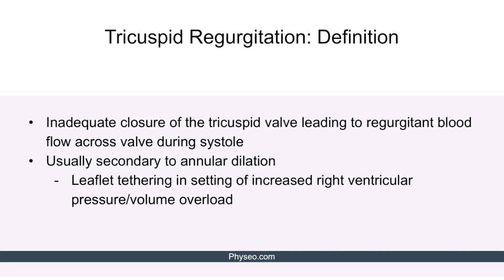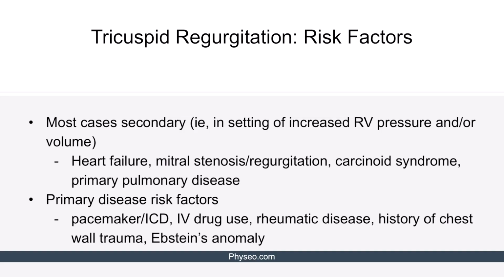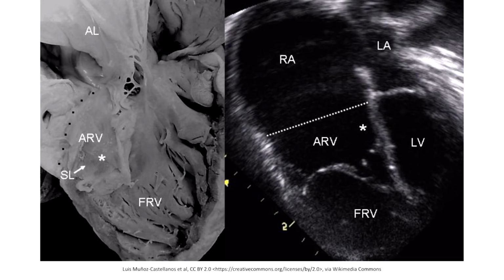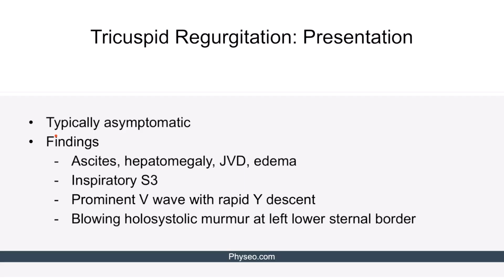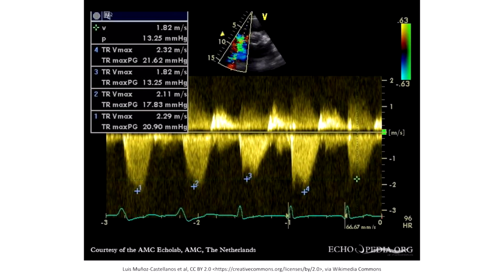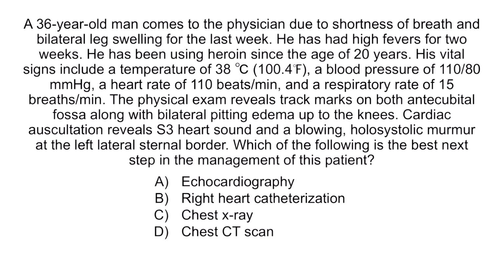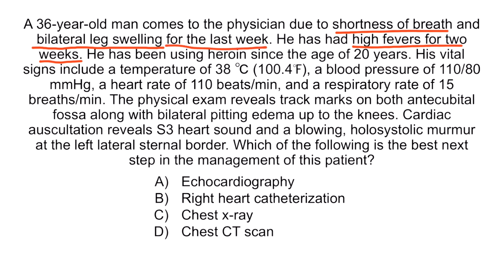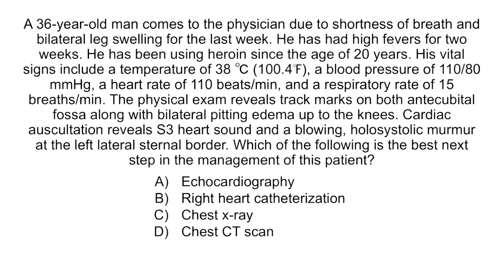Valvular Heart Disease,Valvular Heart video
Valvular Heart Disease
Tricuspid Regurgitation: Pathophysiology

Backflow of blood into compliant right atrium

Right atrial pressures can rise in severe cases

Right sided heart failure is possible

Renal failure from elevated central venous pressure..